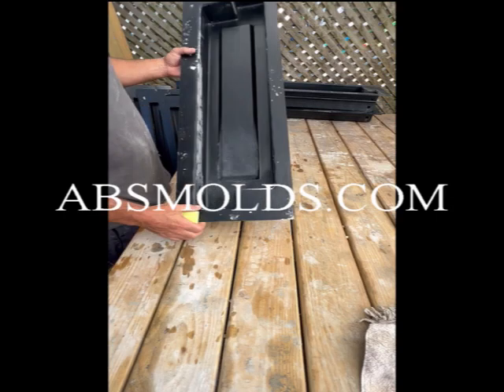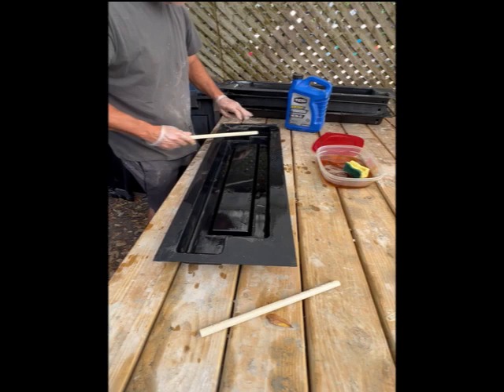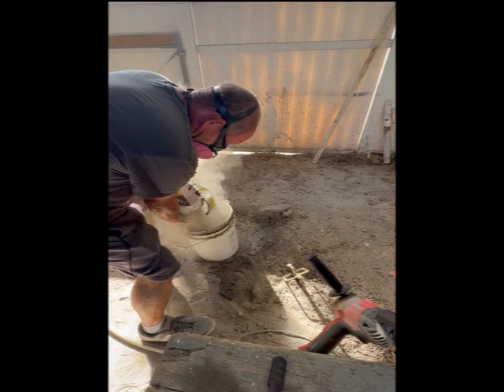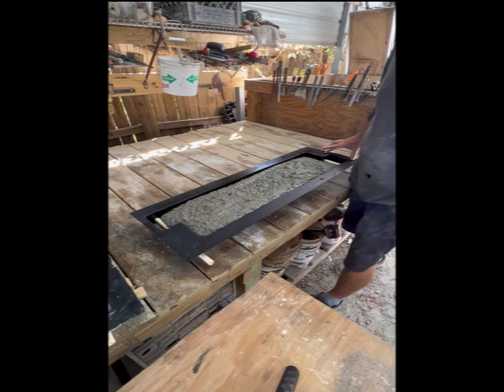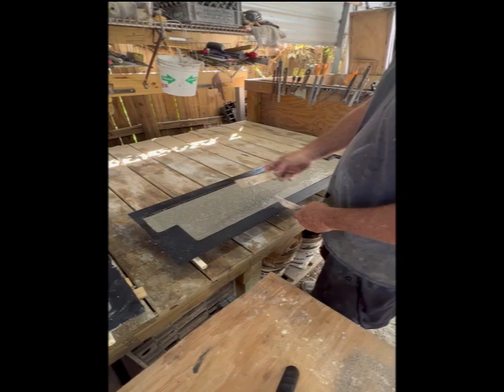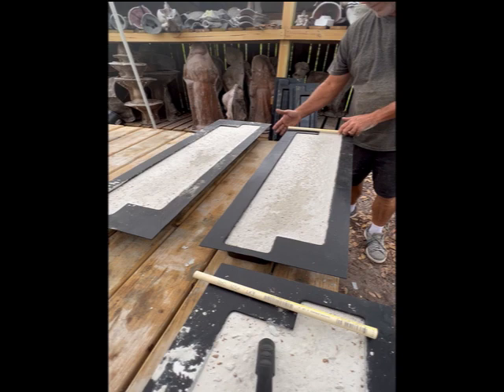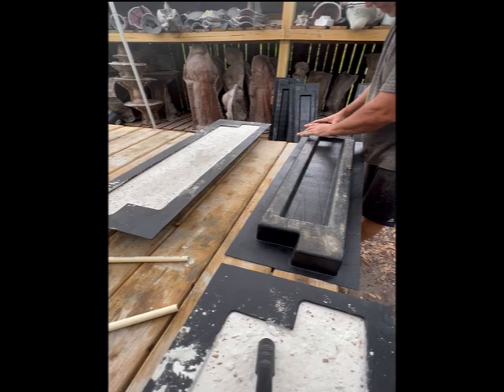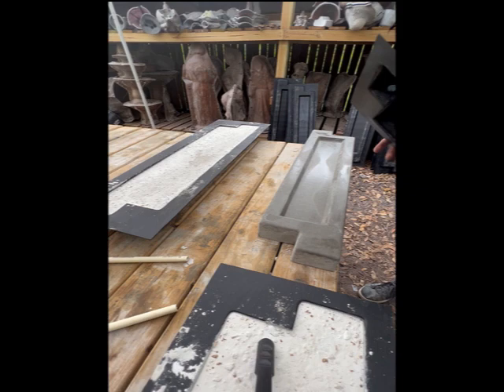Pouring and Pulling BedBlock Mold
This is an instructional video on how to make concrete bed blocks.
From ABSMOLDS.COM